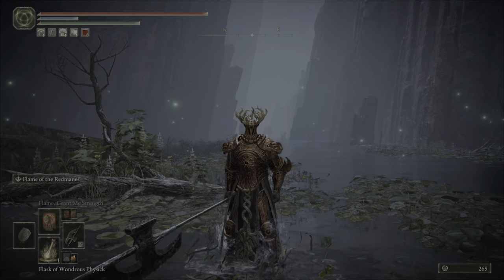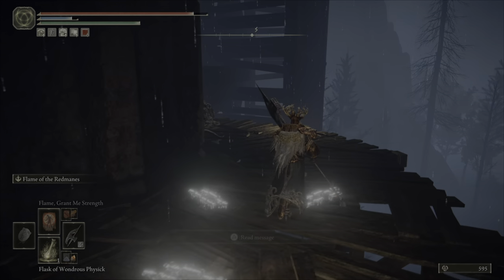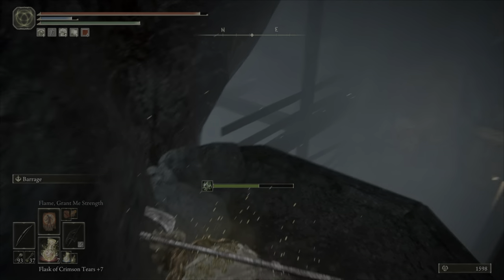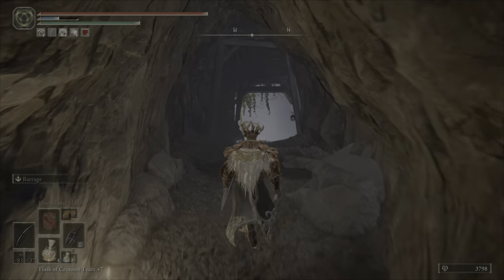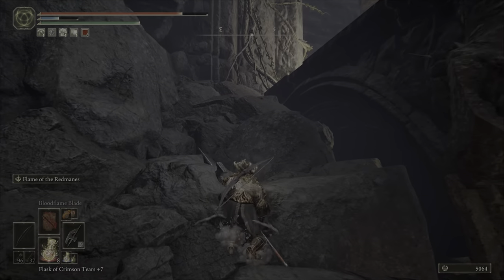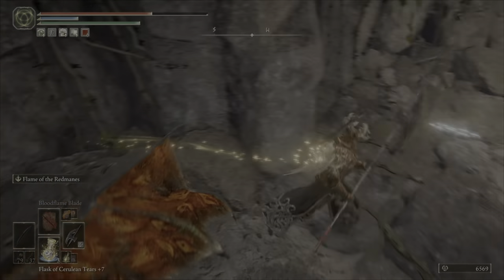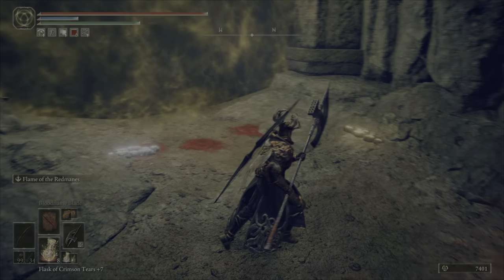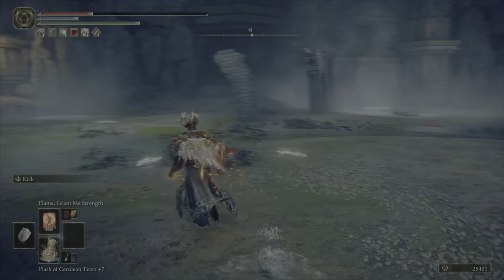ELDEN RING Magma Wyrm's Scalesword Location Playthrough Barbaric Roar Great Horned Tragoth NPC